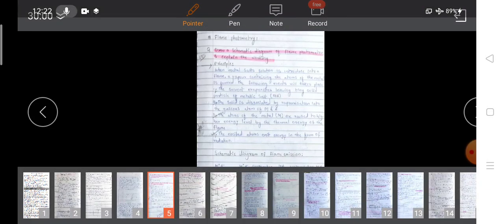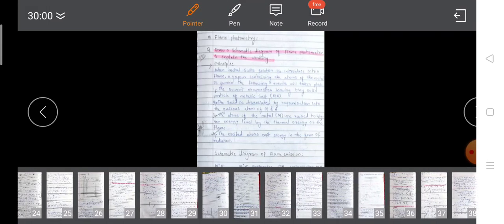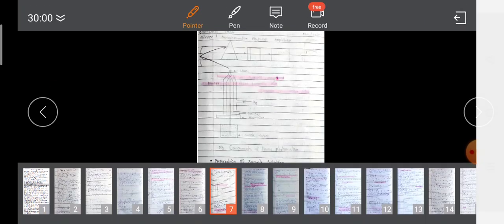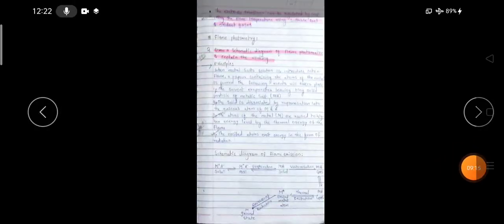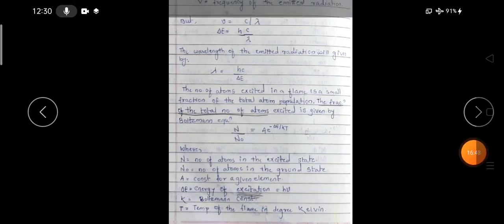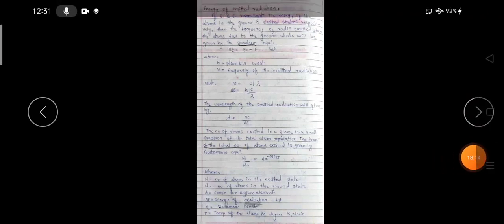T.Y. Analytical chemistry Semester Fifth Unit-III Part-2